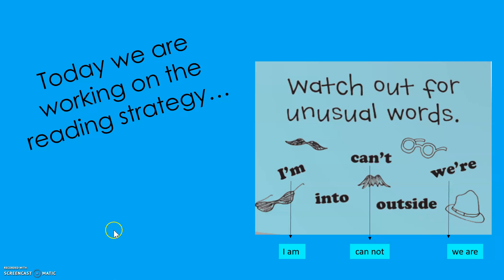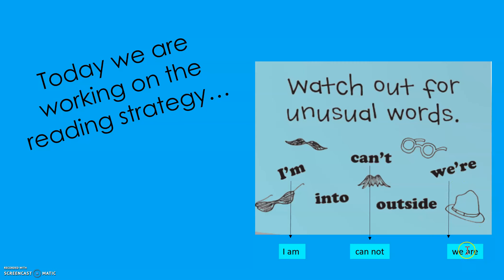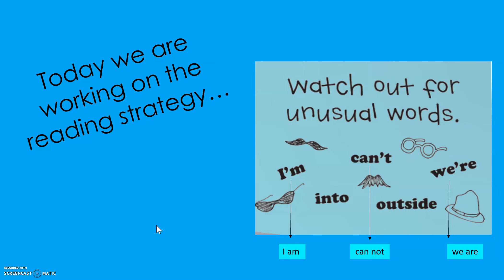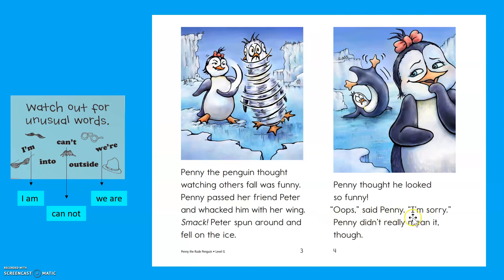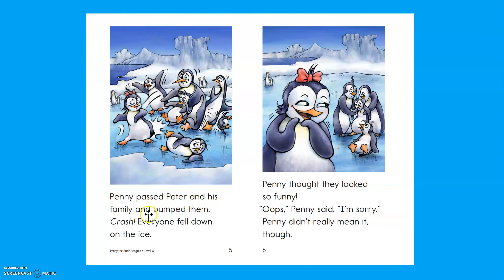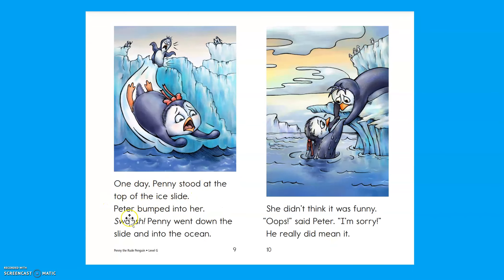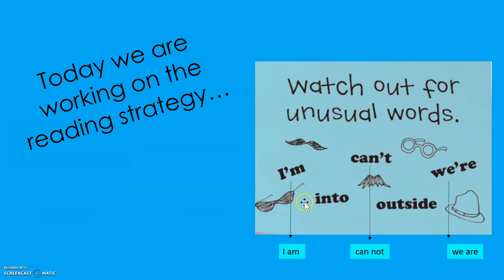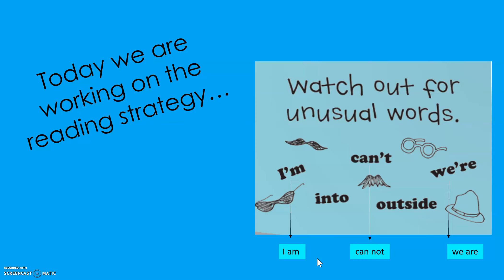Penny the Rude Penguin - Strategy: Watch out for unusual words